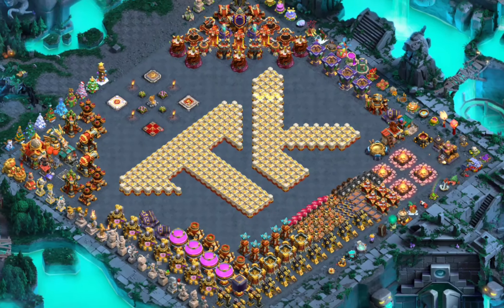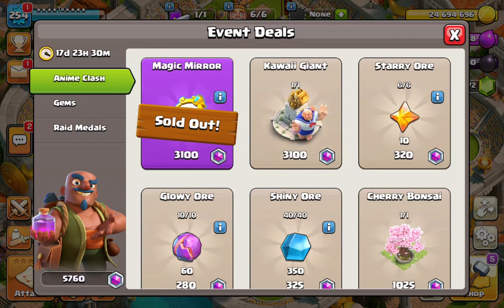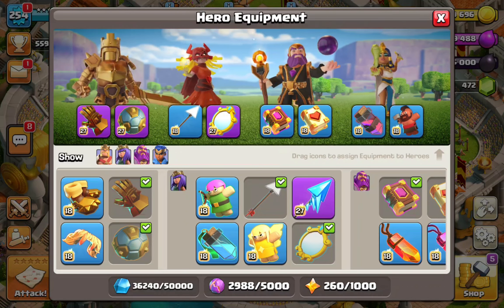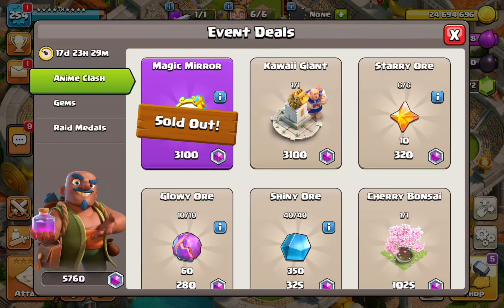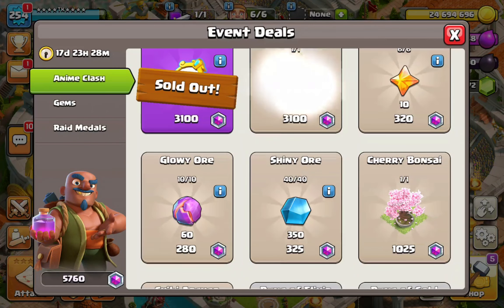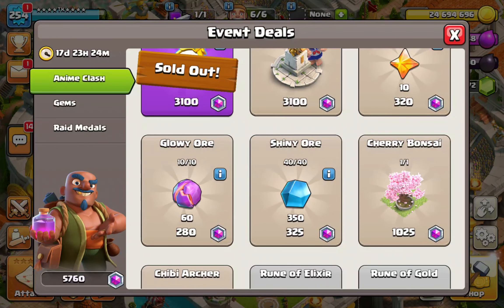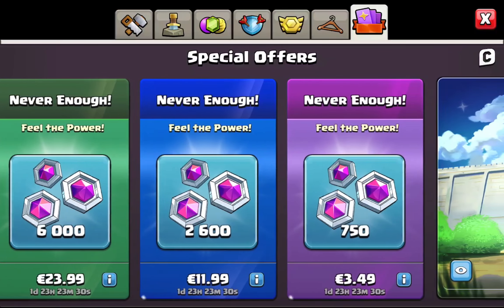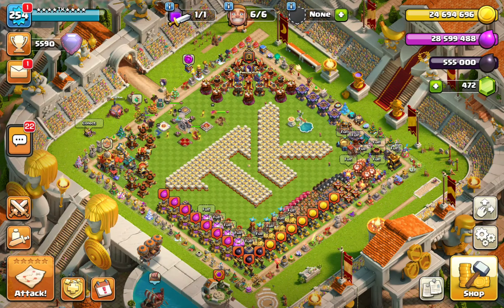BEST ITEMS to BUY as FREE 2 PLAY Player in ANIME CLASH Event | Is MAGIC MIRROR Worth it?! | COC